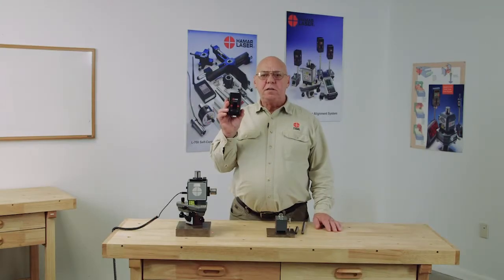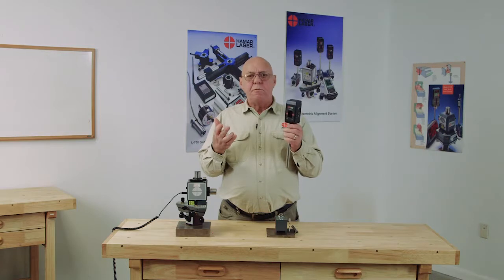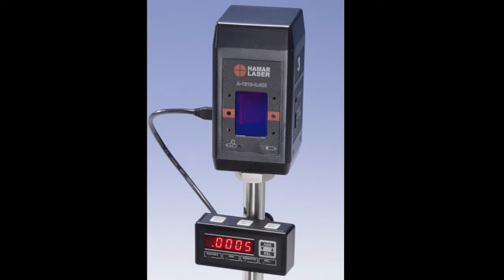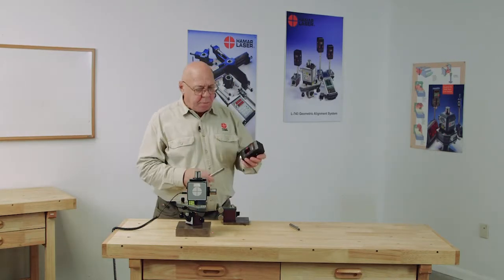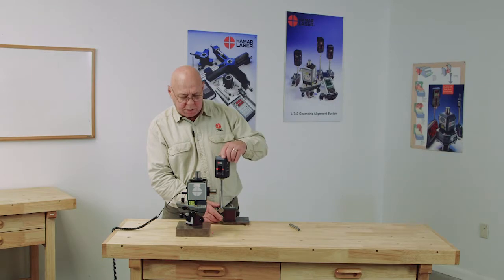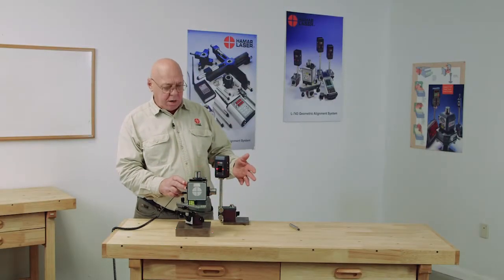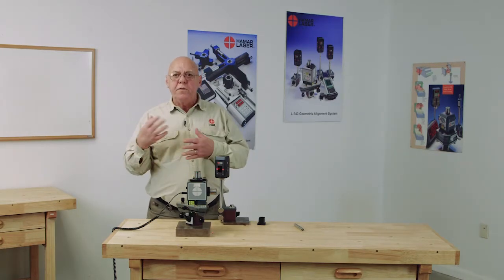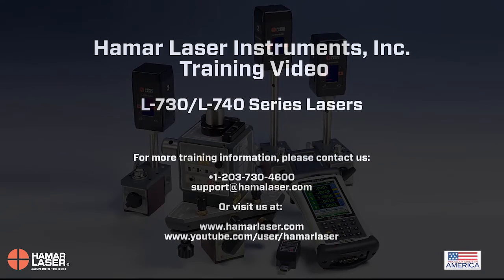How to Use the A-1519-2.4ZB Wireless Target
HLI Training video showing how to operate the A-1519-2.4ZB  Type II Wireless Targets.

A Wireless Alignment System With the PDA, up to 4 targets (99 with the A- 910-2.4ZB) can function simultaneously with any of Hamar Laser’s continuously sweeping lasers in single-axis mode. The wireless targets operate with a robust, frequency-modulated, radio transceiver that captures target data for use with Hamar Laser’s alignment programs. The software features include single or multiplane capabilities, multiple surface configurations, squareness and parallelism analysis and other powerful capabilities